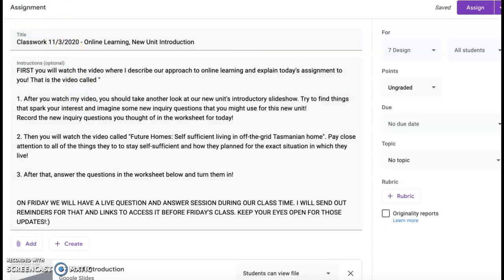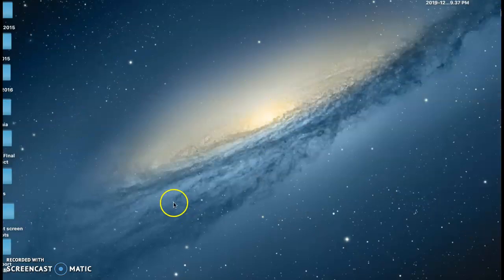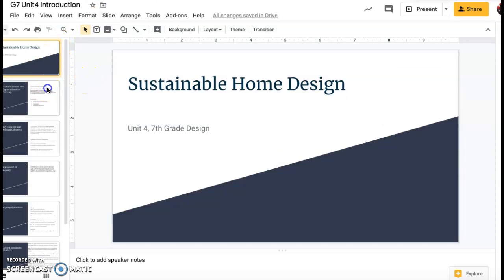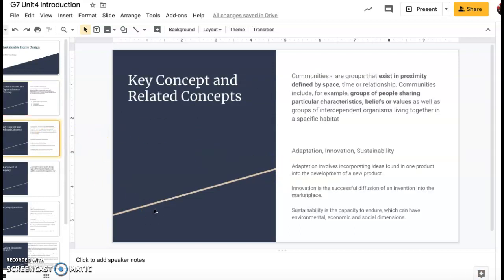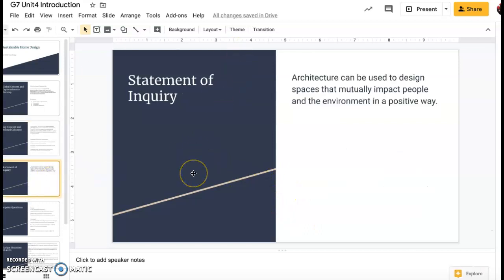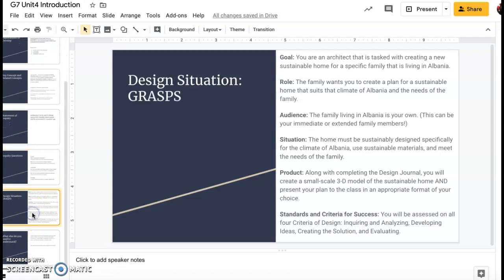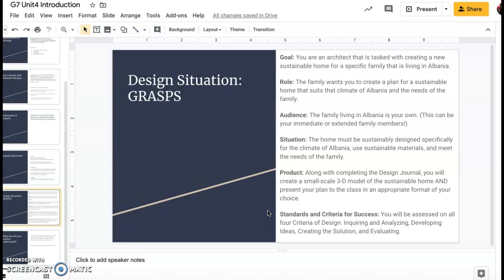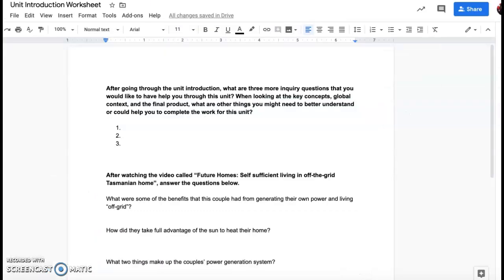Grade 7 Design: Online Learning and New Unit Introduction